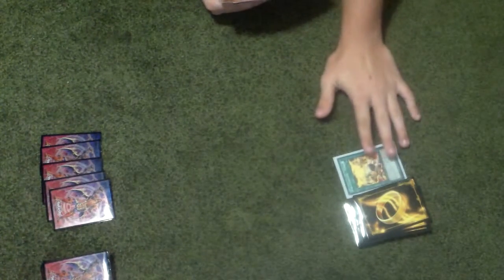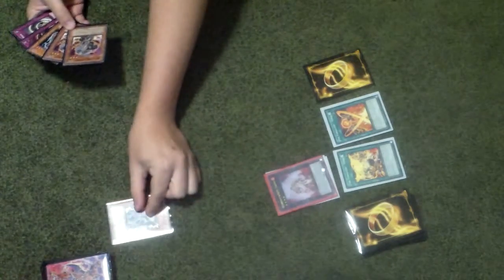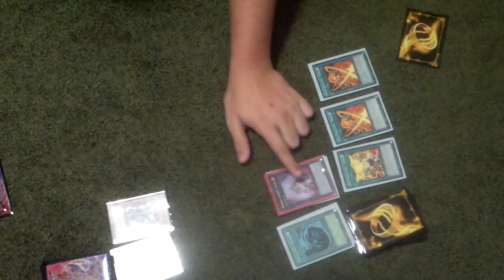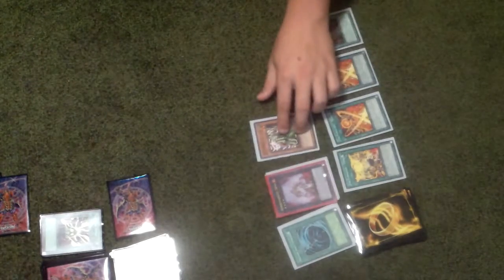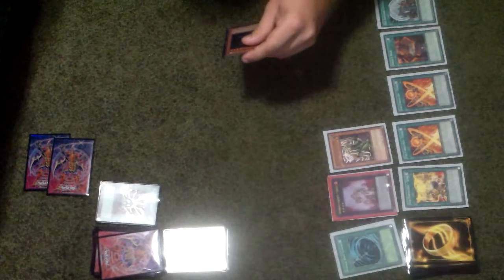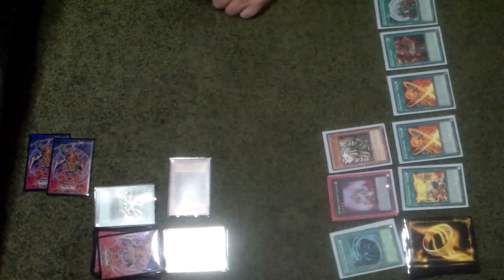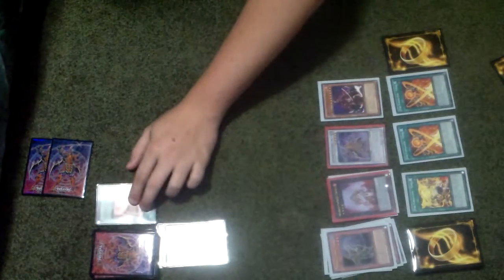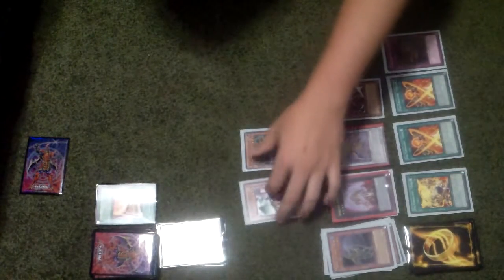My Edited Video